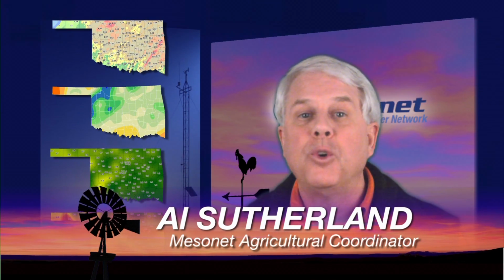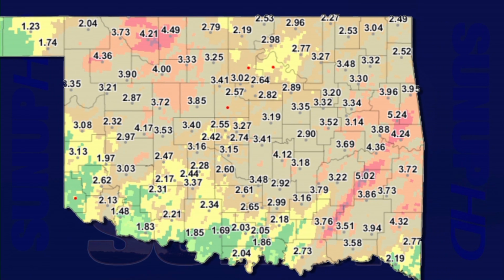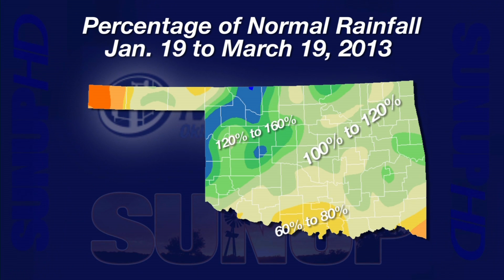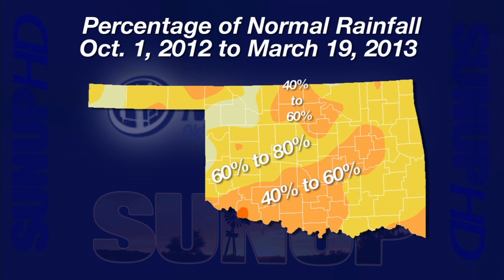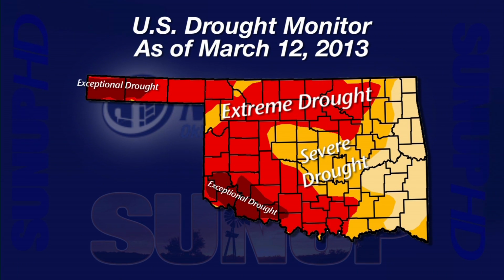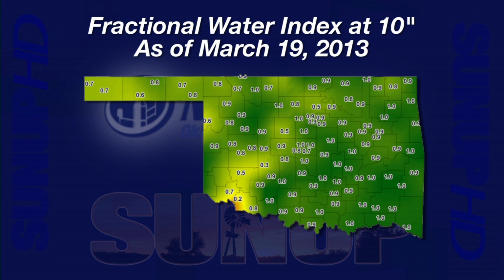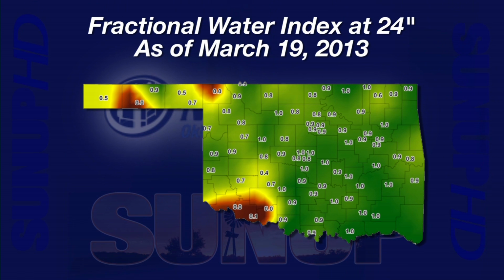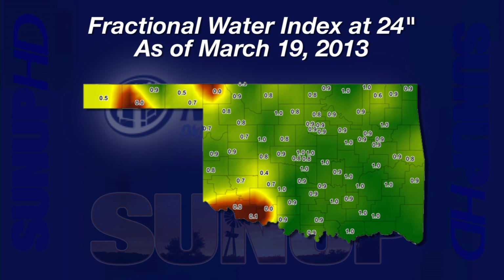Mesonet Weather (3/23/13)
Al Sutherland digs into the soil moisture numbers.